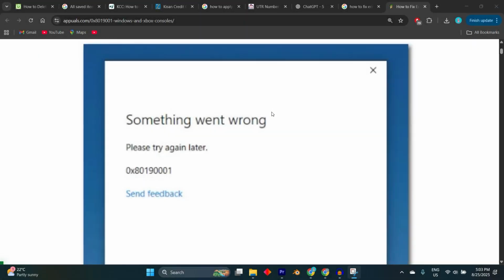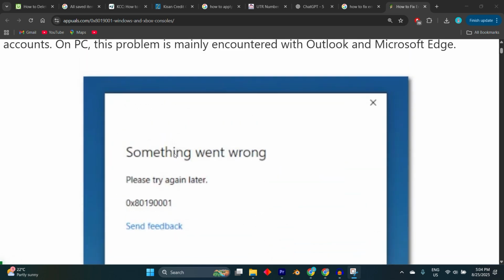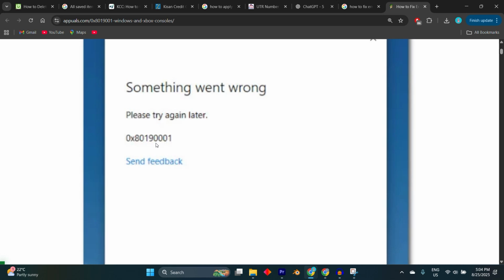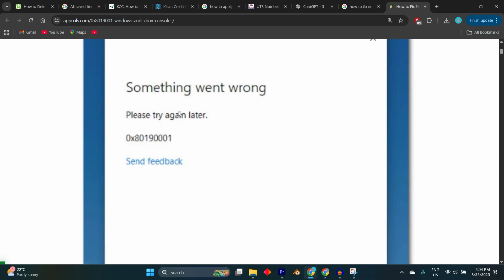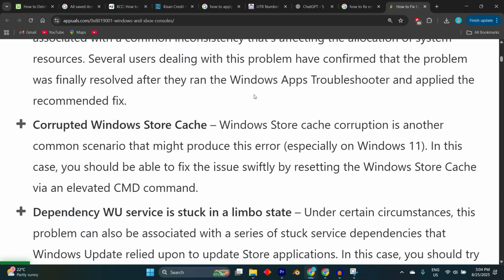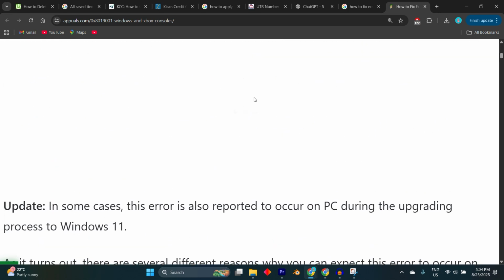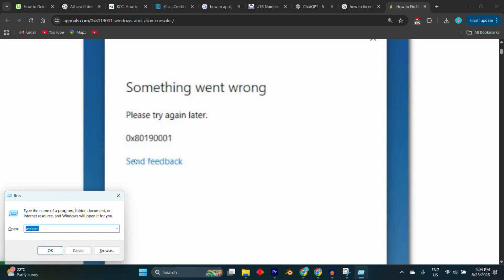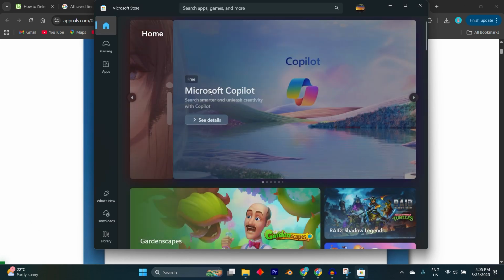How to Fix Error 0x80190001 When Logging into Microsoft Account | New 2025 Method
Learn how to resolve Error 0x80190001 when logging into your Microsoft account in this 2025 tutorial. This step-by-step guide provides solutions, troubleshooting tips, and workarounds to regain access quickly and prevent the error from recurring. Perfect for Windows users facing login issues.